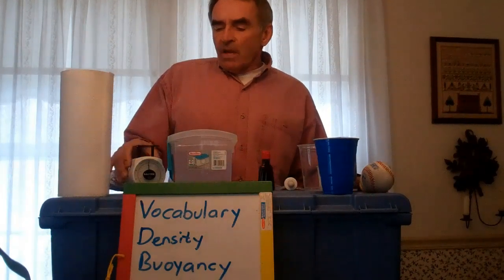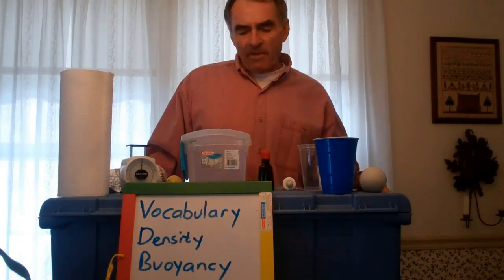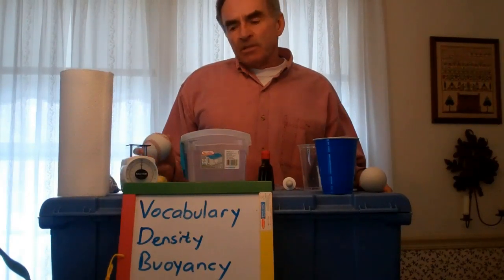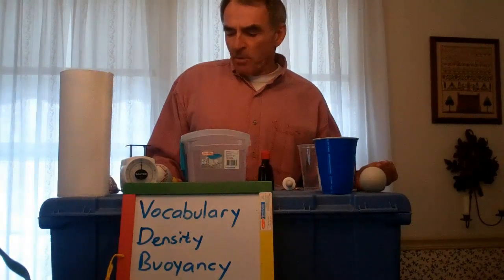Floating and Sinking Part 1